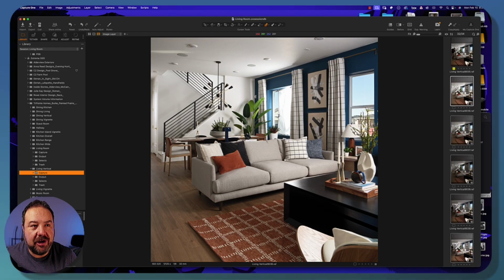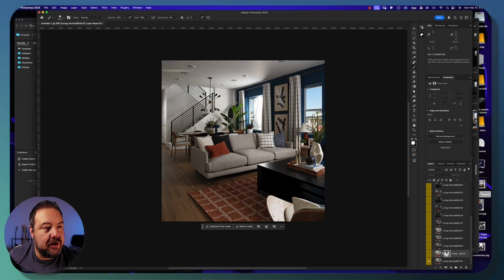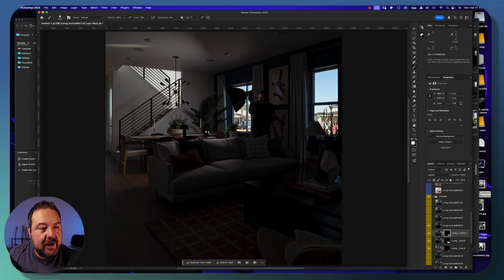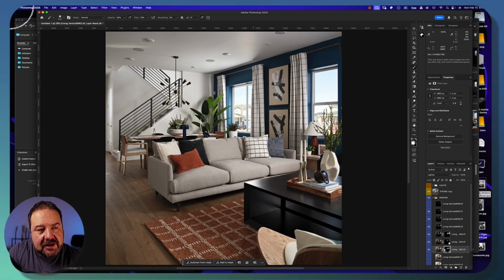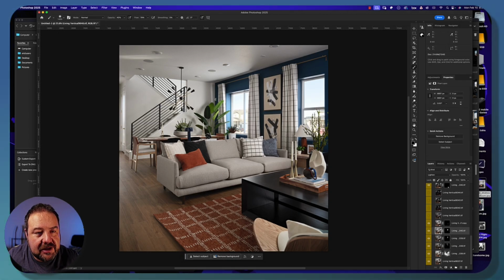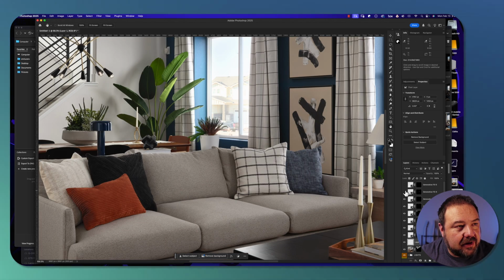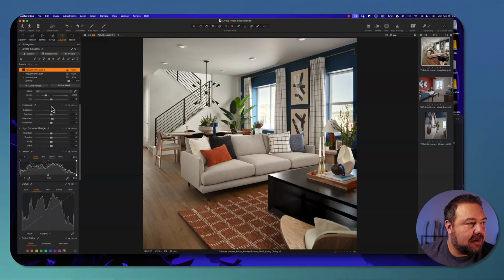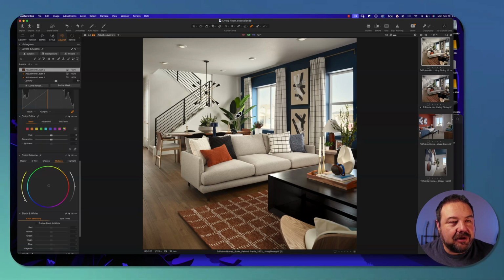Full Living Room Edit with Eric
In this video Eric talks you through how he shoots and retouches a living room. From the initial images in Capture One through Eric's unique approach to retouching in Photoshop, this tutorial will show you how to take a number of layers and create a beautiful portfolio image.